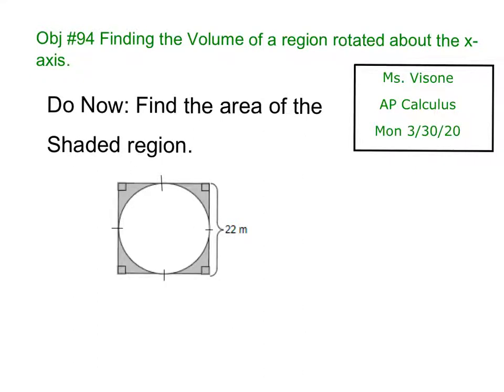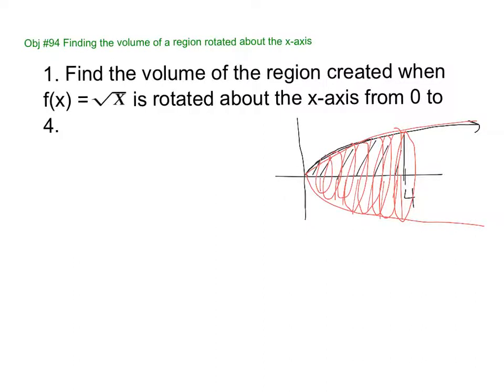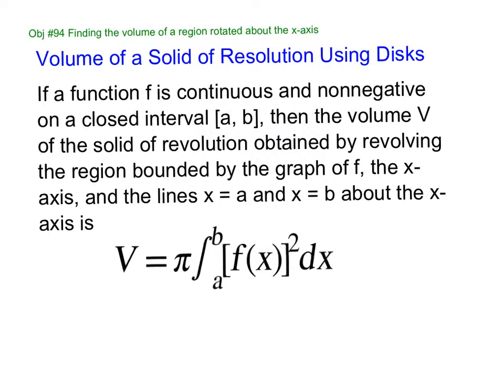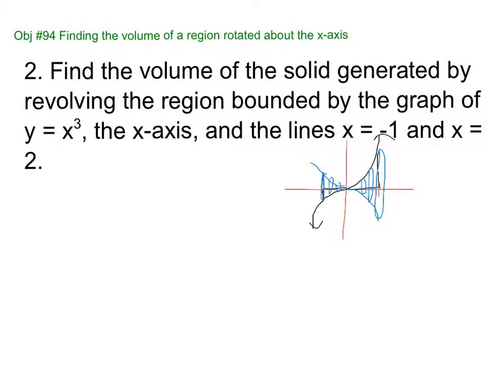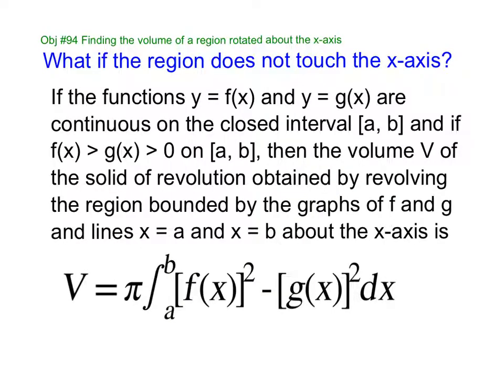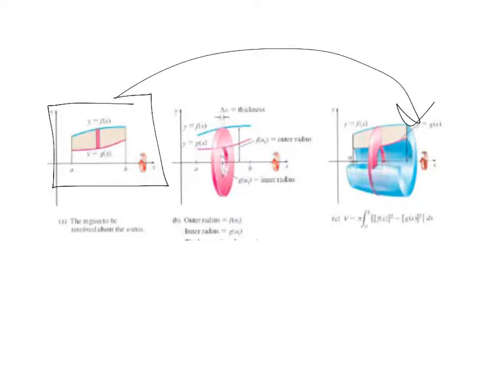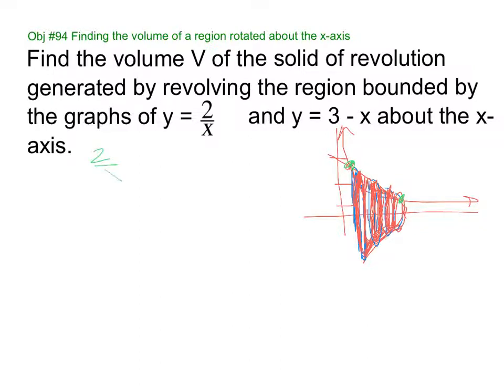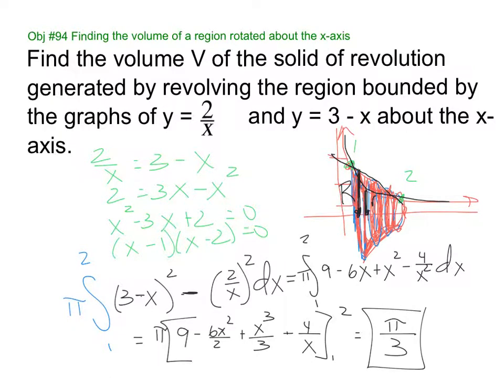94. Volume through revolution about the x-axis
AP Calc AB revolution about the x-axis using washers and disks